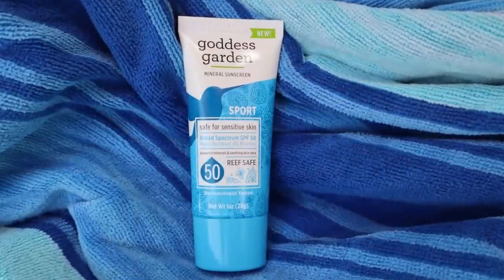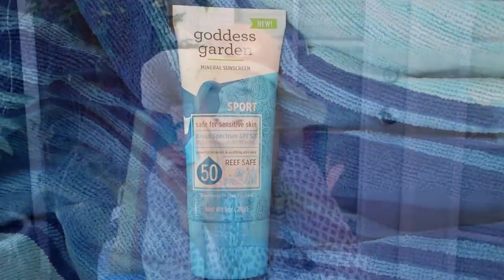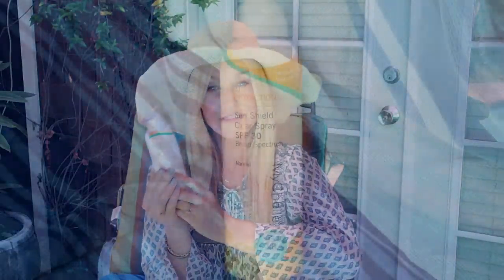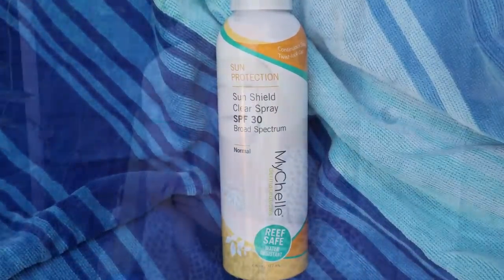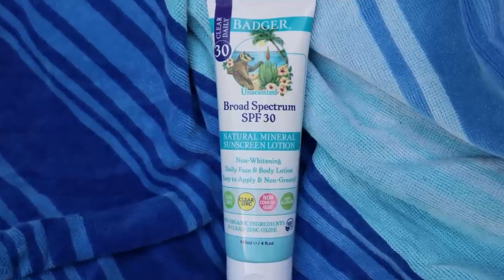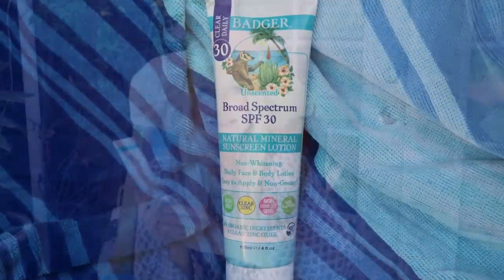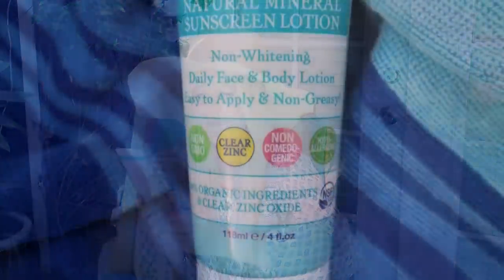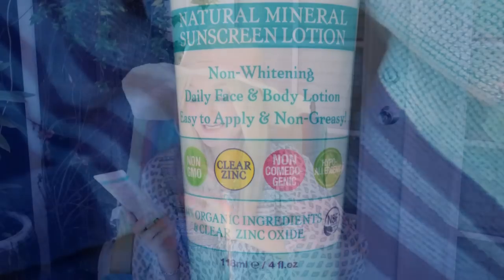4 Best Mineral Sunscreens For Your Body | Affordable, Safe, Sun Protection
4 best mineral sunscreens for your body  - affordable, safe, sun protection for the whole family. These natural mineral sunscreens have been given a low score by the EWG's Skin Deep Database.

I mentioned the incredible laundry detergent company My Green Fills: Watch the video and they have an incredible deal for you: Claim 50 LOADS OF LAUNDRY SOAP FREE! Just Cover $7.77 in Shipping.

And now for the sunscreens that I featured:

MyChelle Clear Spray SPF30
Badger Balm Clear Sunscreen
Goddess Garden Sport For Sensitive Skin SPF 50